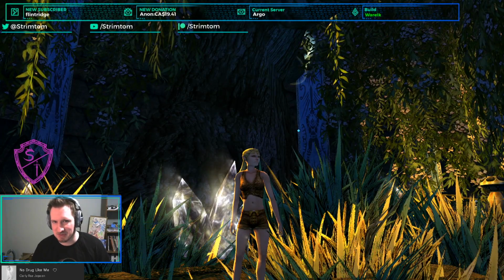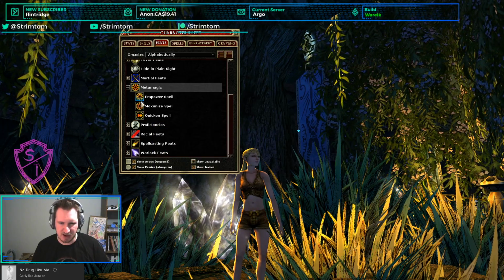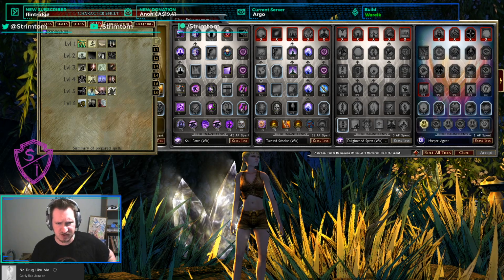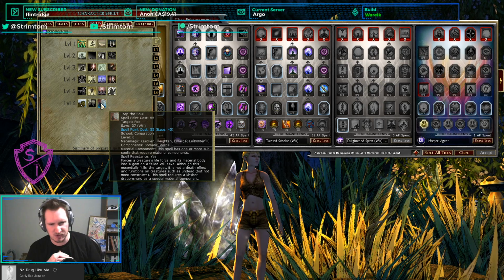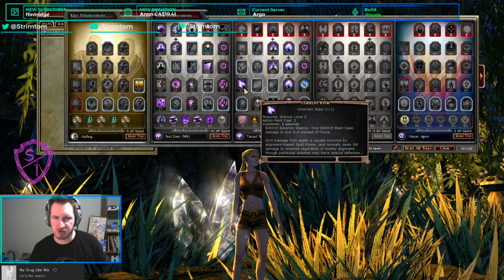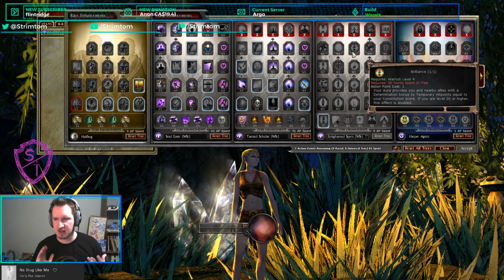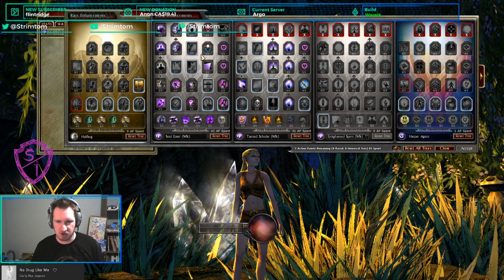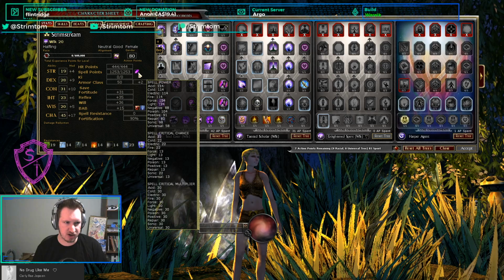[DDO] Blast your way through every past life